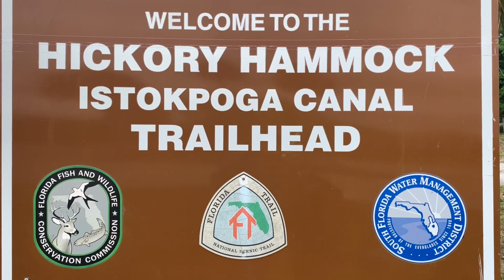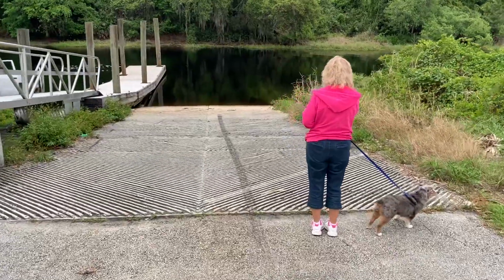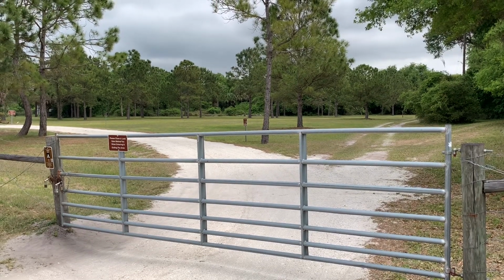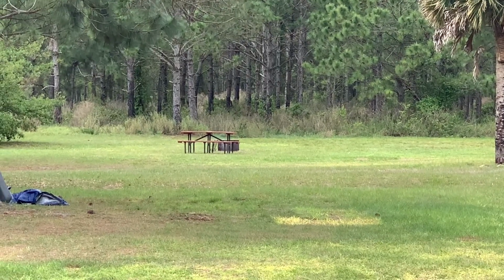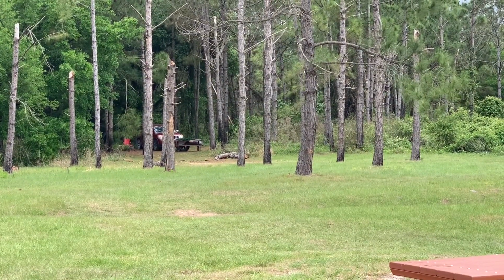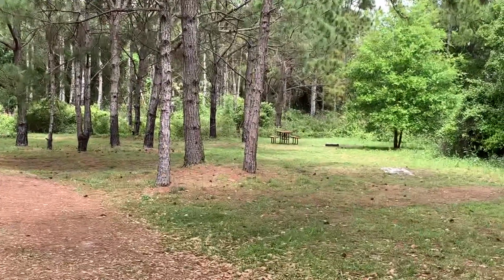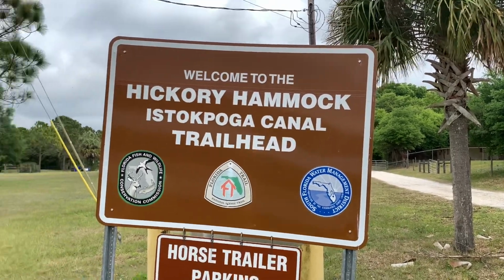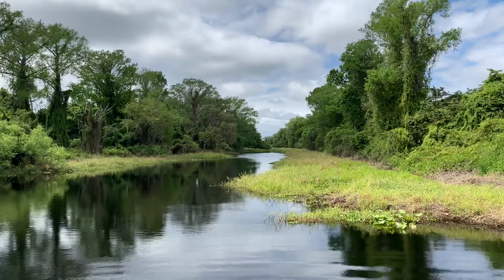Free Camping in Florida at Istokpoga Canal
In this video, I share our latest free camping location in Florida, Istokpoga Canal Campground.  Free camping at the Istokpoga Canal Campground is administered by the South Florida Water Management District. A free online permit is required.  I provide you a walking tour of the campground, boat ramp, and picnic and day use areas.  Verizon cellular service clocked in at 0.92 Mbps download speed and 0.05 Mbps upload speed.  AT&T cellular service clocked in at 12.4 Mbps download speed and 0.76 Mbps upload speed.  T-Mobile cellular service clocked in at 2.64 Mbps download speed and 0.72 Mbps upload speed.  Grid coordinates for this free camping location are as follows:   27.4012, -81.1604